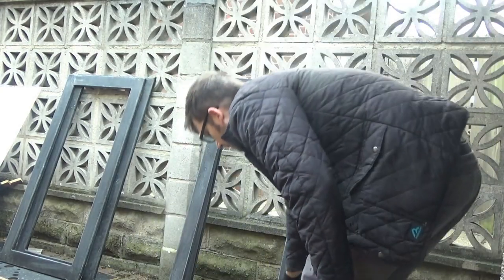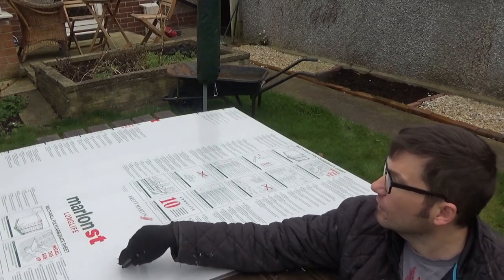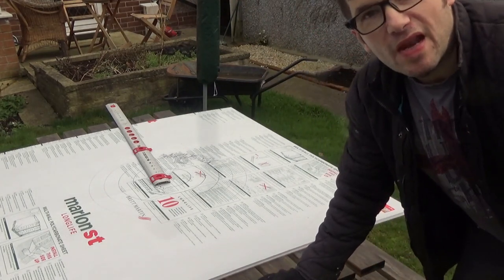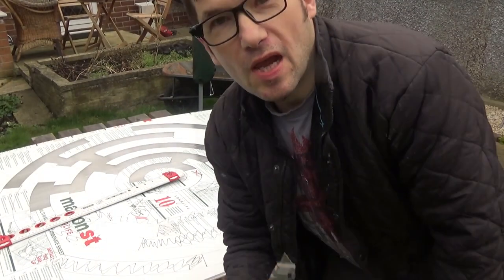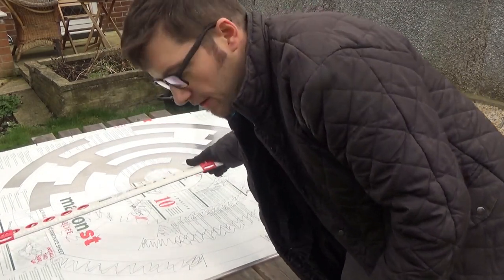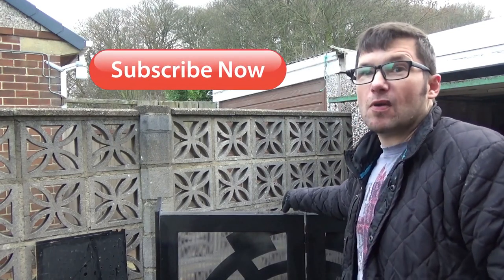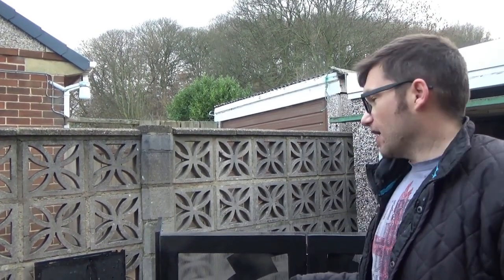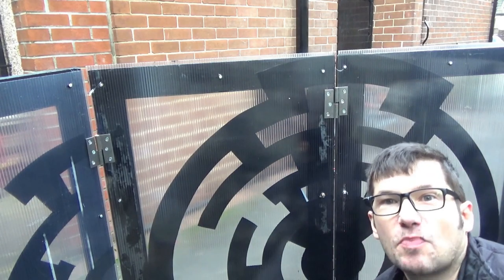How to build a dj facade | polycarb facade | cheap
In this video I am revamping my old dj screen to create a new booth Around my stand and equipment,

I'm using some polycarb roofing sheets for the inserts on the frames and designing a vortex type style on the front .

I used 6mm polycarb which was 1200 x 1200mm
in the uk it cost about £18.00 per sheet

the spray paint is standard matt black 2 - 3 pounds depends where you shop .

the remainder was exisiting items I already have includung the old frames etc .

keep watching the channel and gig logs for other improvements that will be made to the screen